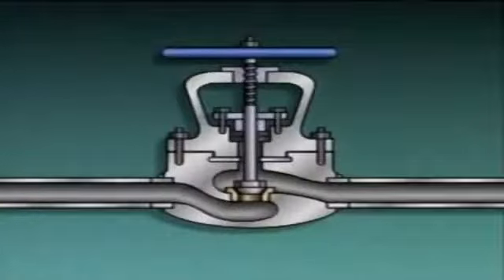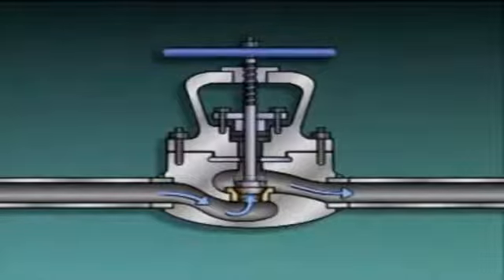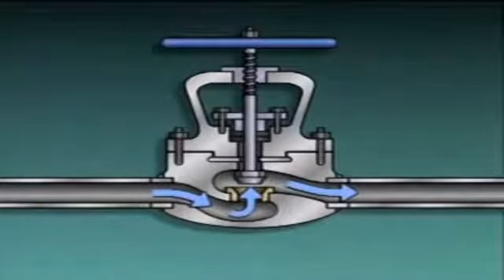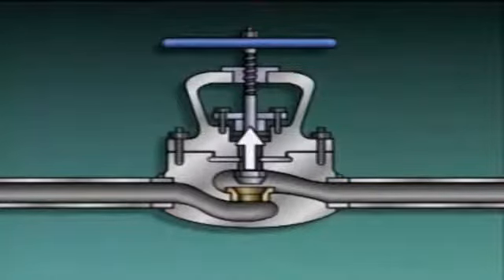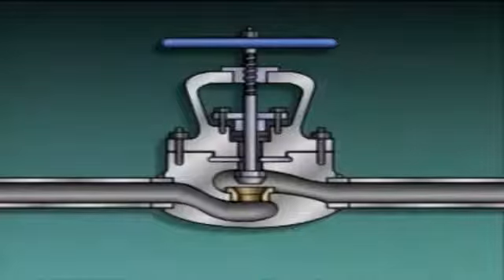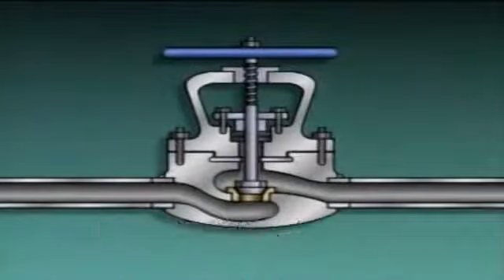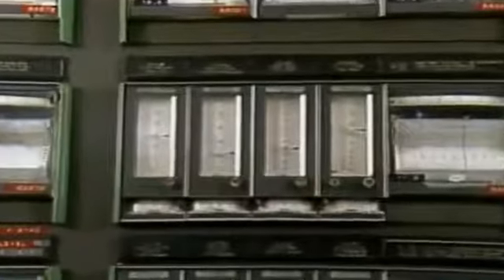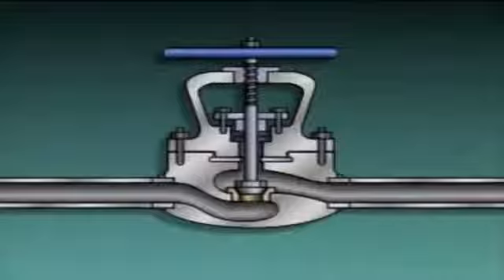Valves Types and Operation Training 1